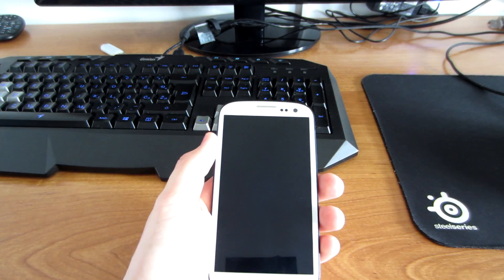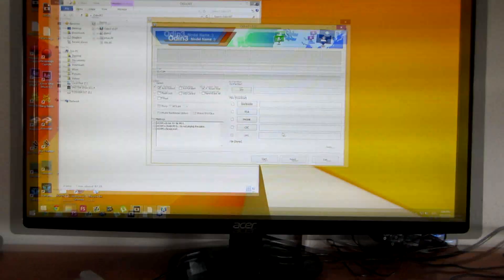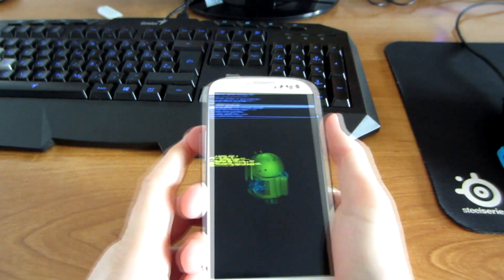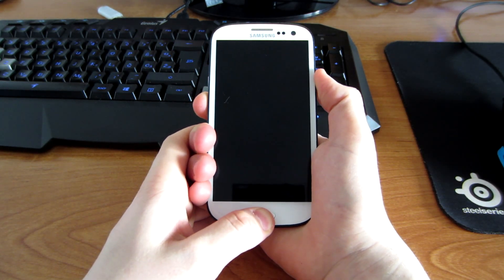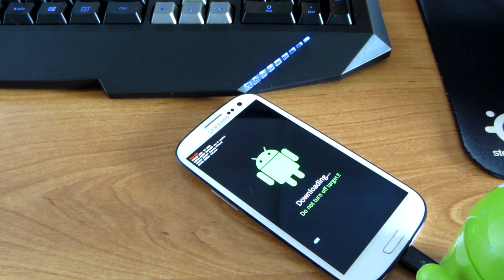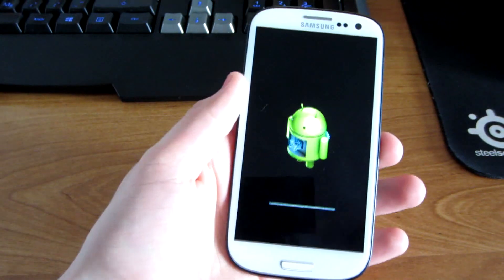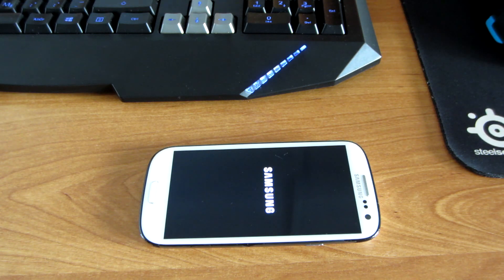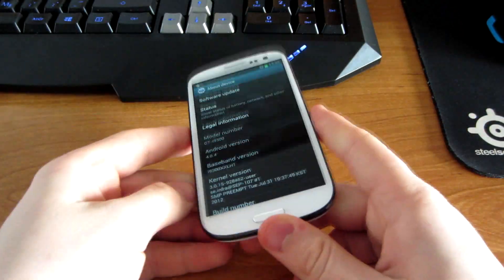How To Install Official Android 4.0.4 / 4.1.2 / 4.3 On Samung Galaxy S3 i9300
In this video how to install stock Android 4.0.4 / 4.1.2 / 4.3. This can also fix you Samsung Boot Loop problem, etc.

If you find this video interesting / helpful please press thumbs up.